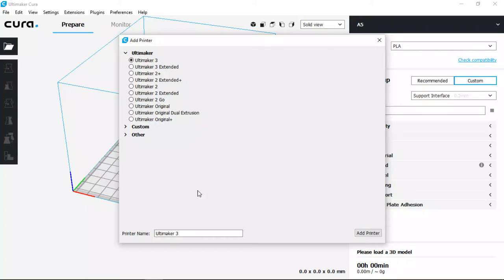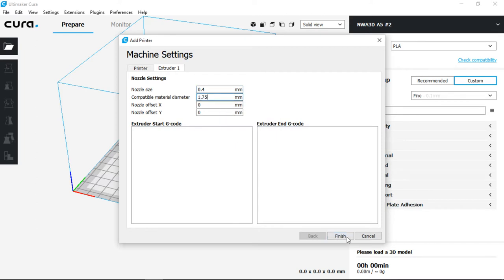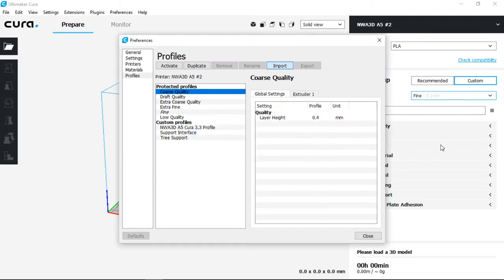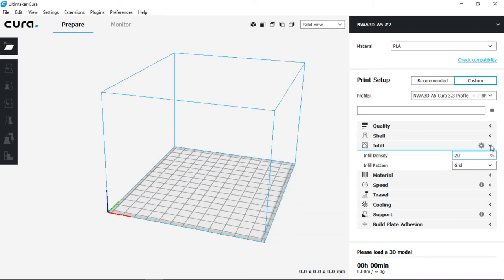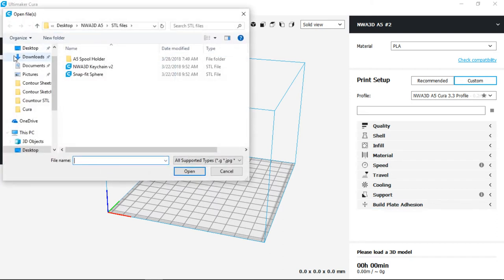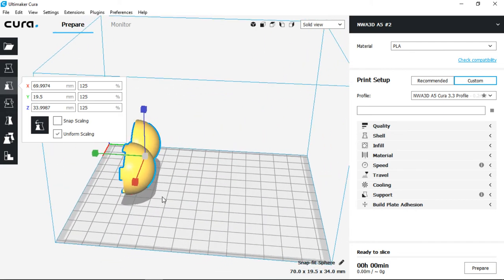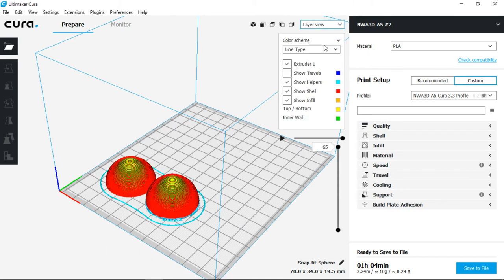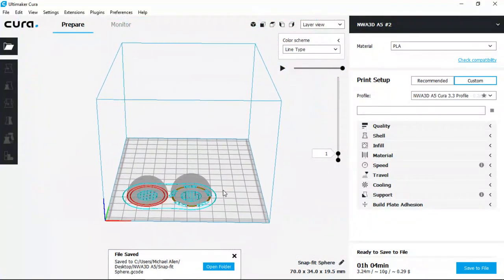NWA3D A5 Tutorial: Cura 3 Setup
3D slicer tutorial by Michael of NWA3D.

Details Covered: How to quickly setup Ultimaker Cura for the NWA3D A5